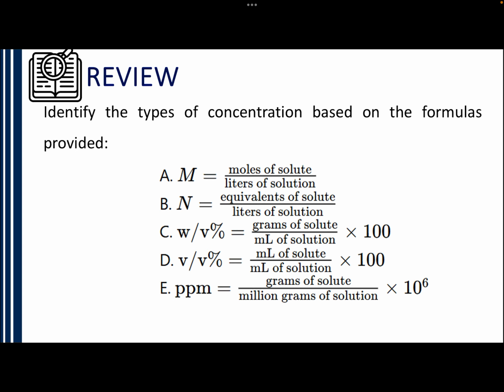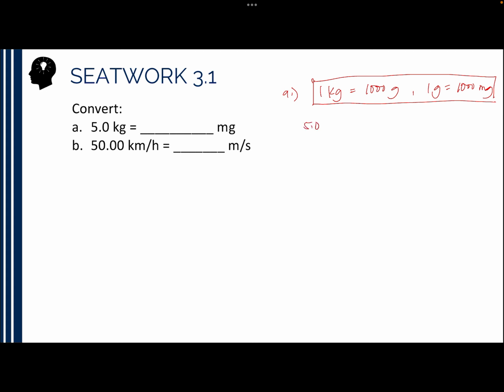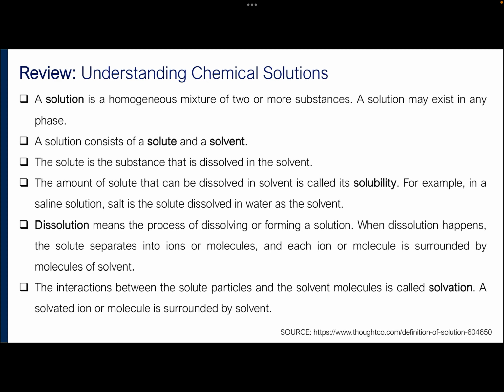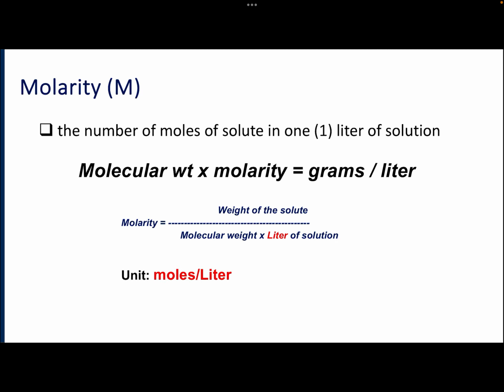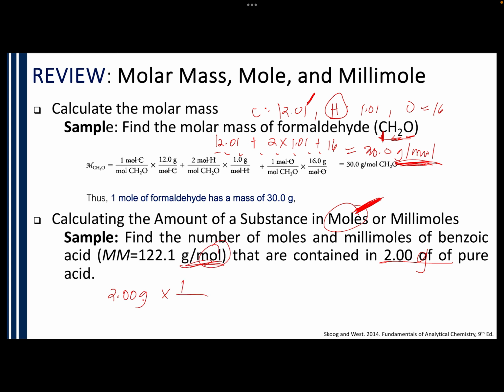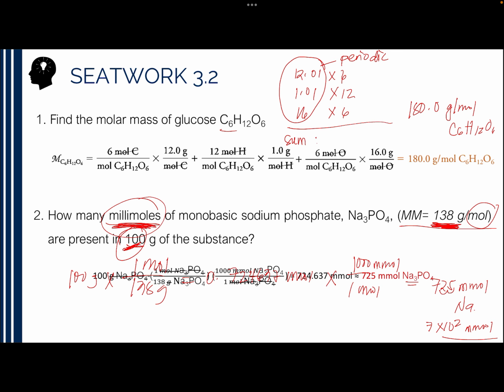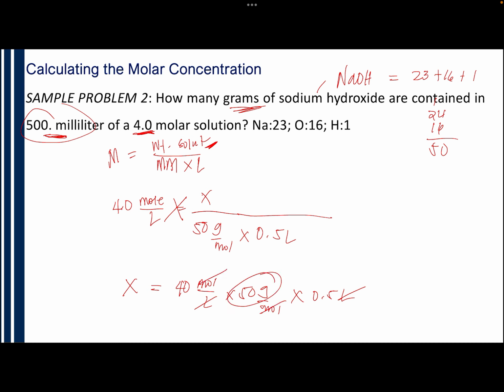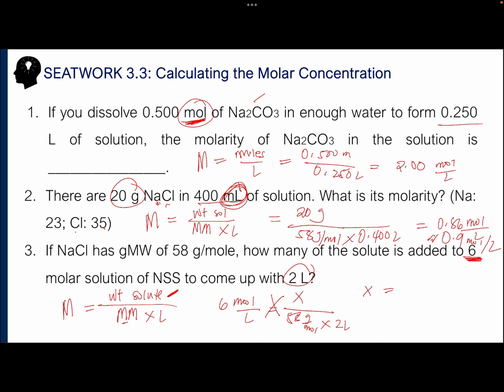Topic 3. Part 1 (Molarity Calculation)